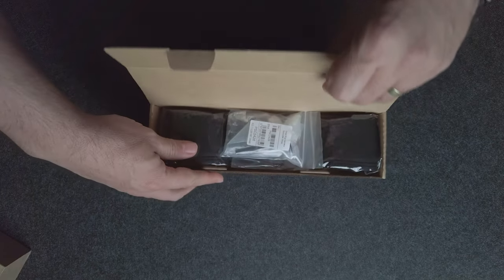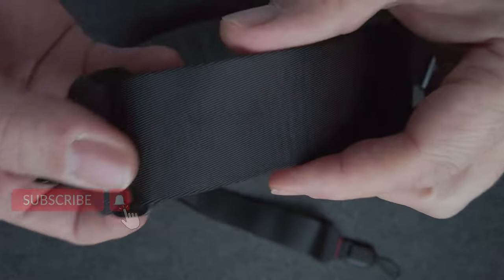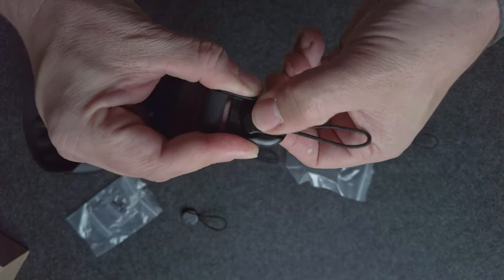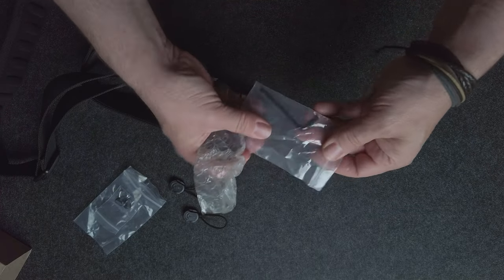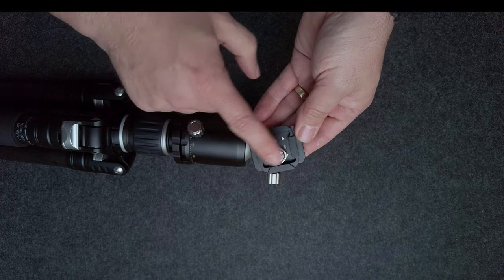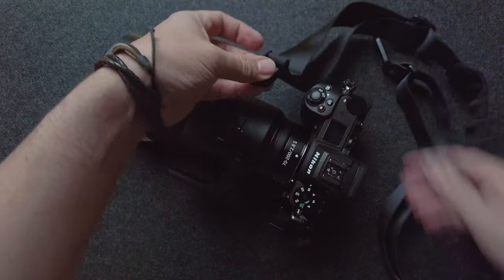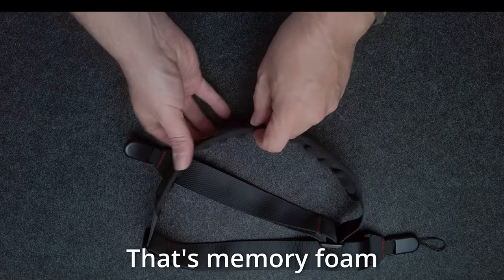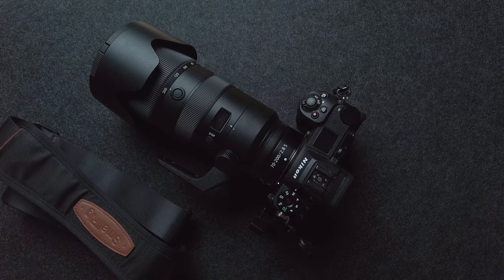Best Camera Shoulder Strap EVER - SmallRig camera strap now only $31.92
This has to be the best Camera Strap I have ever used, the SmallRig Camera Shoulder Strap PSC2428 is a real bargain. I has several camera straps but this one is so incredibly nice it's Memory Foam neck support section, the rapid detachment system and its amazing build quality all for a great price is the reason I bought two of these camera straps. There is no way this should be selling for less than $40 via the SmallRig website but it is!

Please note this is an affiliate link so there is a slight chance I might also get a very small commission for any sales of the this shoulder strap, these sales help support me and support these videos as well as my tutorials.